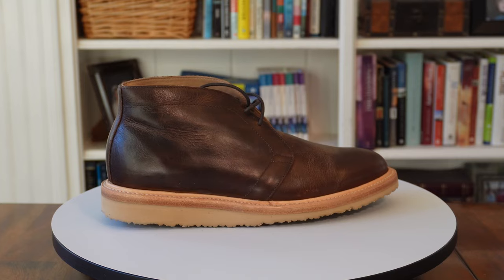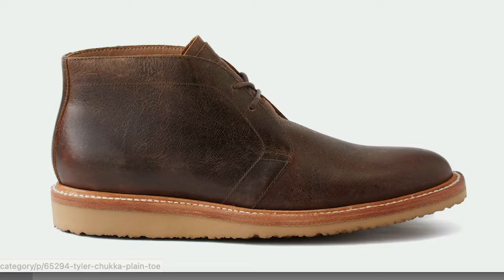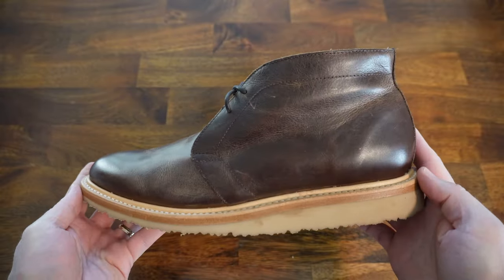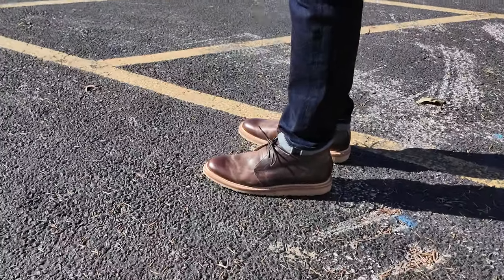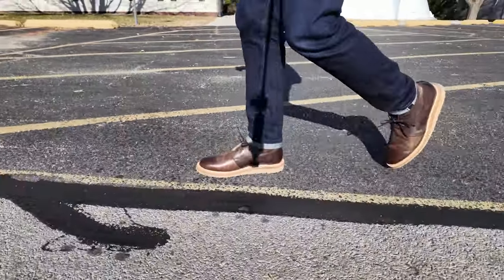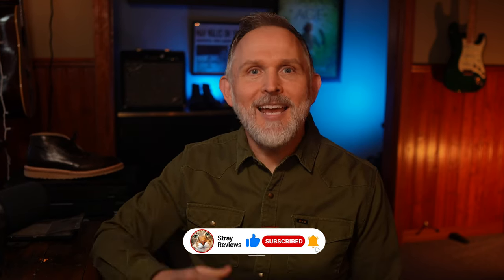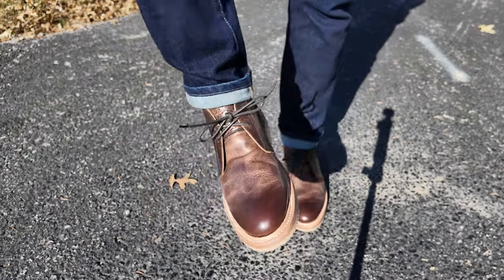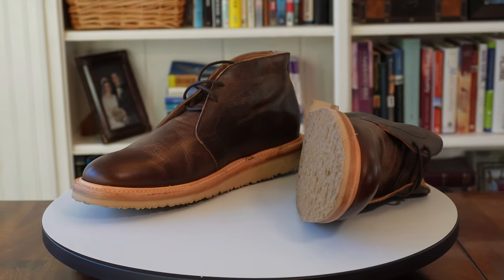Rhodes Tyler Chukka Review: My Honest Opinion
🔥 Discover the rugged charm of Tyler Chukka Boots! Is it a great blend of style and durability. But where do these fall short? Find out in our latest review.👢

In today's video, we're putting the spotlight on the Rhodes Footwear Tyler Chukka Boot—a boot that promises to stride the line between rugged casual and suave enough for date night. Boasting a welted construction, these boots come in three colorways like Mojave suede and Hickory waxed leather. But do they lip up to the marketing?

👇 Some of the good:
- The aesthetic: Casual yet refined, with a unique heritage vibe.
- Versatility: Perfect with jeans or chinos, polos, or cowboy shirts.
- Construction: Rugged yet comfortable, without having to tiptoe around.

But, it's not all sunshine; sizing can be tricky, and the instant patina might not be everyone's cup of tea. 🤔

CHAPTERS:
0:00 - Intro
0:23 - Quick Overview of the Rhodes Tyler Chukka Boots
2:07 - Advantages of the Rhodes Boots
3:41 - Drawbacks of the Tyler Chukka Boots
5:16 - Final Verdict